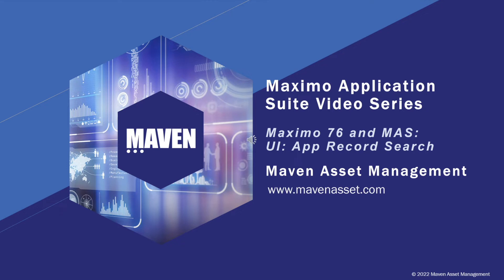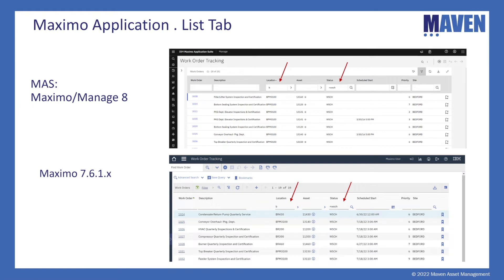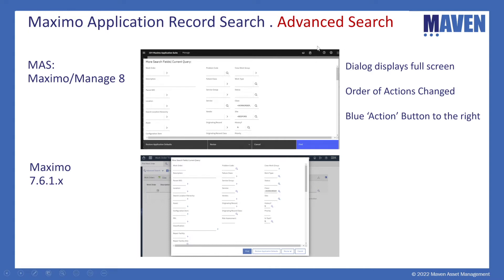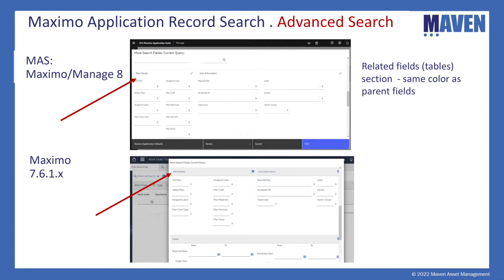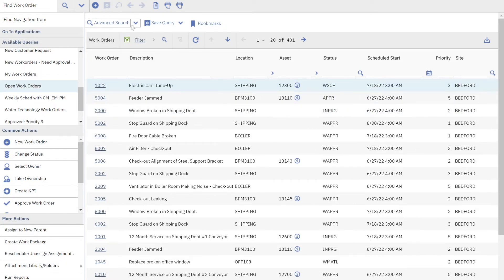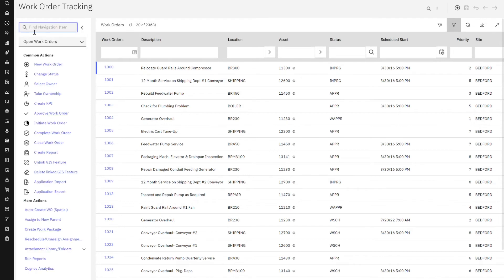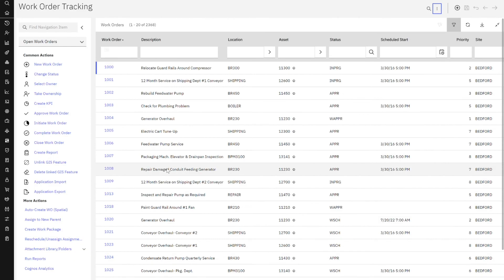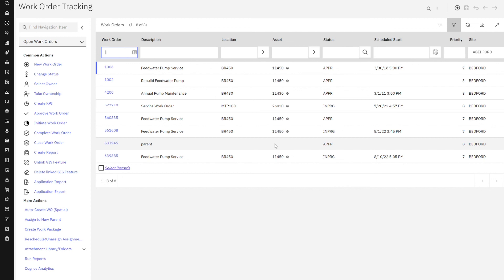Maximo 7.6 and MAS UI App Record Search Comparison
Learn more about MAS/Maximo Manage 8 UI features! This video demonstrates the application record search feature sets in MAS with a comparison to Maximo 761. Specific features highlighted include List Tab Search and Filtering, Individual Record Search, Application Queries, and the Advanced or More Search Field features.